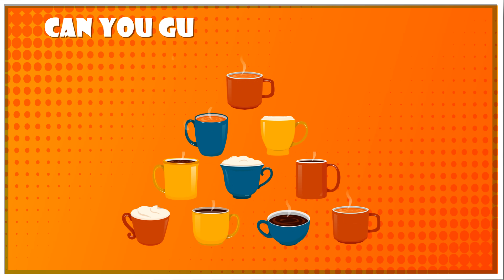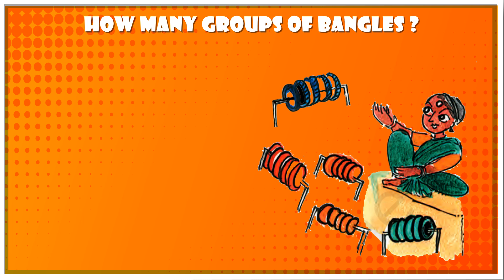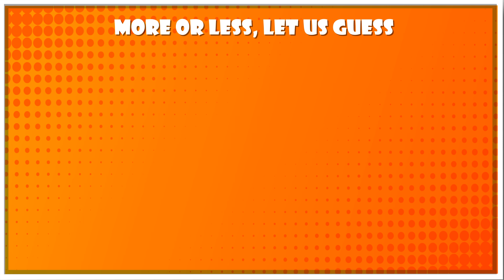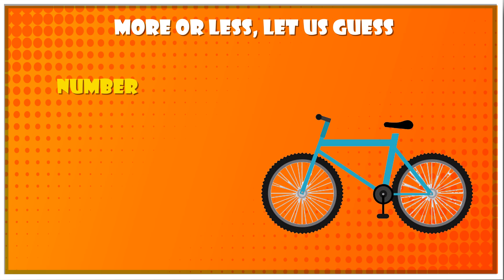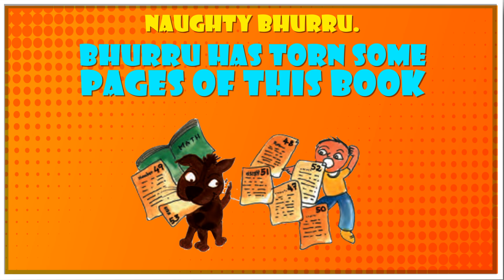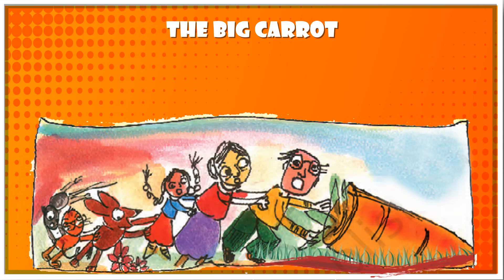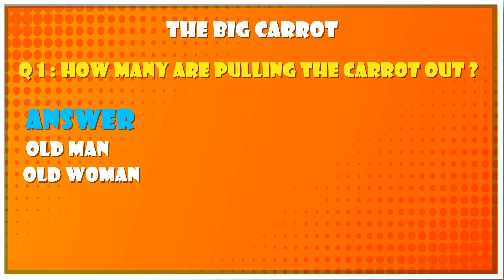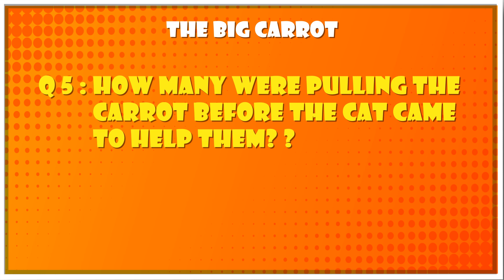CBSE Class 2 Maths | Chapter 2 - Counting in Groups | NCERT CBSE Syllabus | Class 2nd Mathematics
NCERT CBSE Syllabus Class 2 Maths Chapter 2 - Counting in Groups
Look and Guess the Number

Can you guess how many cups?
3 and 3 are 6 cups and 4 cups below. What Should be 10 cups?
Can you guess how many pairs of shoes?

There are 3 lines with 3 pairs of shoes in each line. What Makes 9 pairs of shoes.
Look at how different things are kept in groups. Try to

Guess the total number without counting each thing.
There are 4 Groups of Glasses.

There are 5 Groups of Bangles.

There are 12 Pair of Earrings.

There are three groups of spoons.

How many in each group? _____8_____

Guess the total number of spoons. ____24_____

More or Less, Let Us Guess

Number of teeth in your mouth

Answer: - Less than 40

Number of seeds in an orange

Answer: - Less than 50

Number of matchsticks in a matchbox

Answer: - More than 50

Number of pencils in your class

Answer: - More than 45

Number of spokes in your cycle wheel

Answer: - More than 20

Hop Till You Drop

How many times can you hop on your right foot without falling?

5 to 6 times

How many times can you hop on your left foot without falling?

6 to 7 times

Naughty Bhurru

Bhurru has torn some pages of this book.

Write the page numbers in the correct order.

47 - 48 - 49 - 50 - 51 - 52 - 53

The Big Carrot

An old man planted a carrot seed.

The carrot grew big and sweet. It grew very very big!

He tried to pull out the carrot but it did not come out.

He quickly called his wife.

The old man pulled the carrot leaves and the old woman

pulled him. But they could not pull it out.

The old woman called her granddaughter. The old man,

the old woman and the granddaughter tried but could

not pull the carrot out.

The granddaughter called the dog. The old man, his wife,

the granddaughter and the dog could not pull the carrot

out.

Then the dog called the cat. Everyone pulled and the cat

held on to the dog's tail. The carrot did not move.

The cat called the mouse.

They all pulled hard together and the carrot out. ZABOOM

They all fell down!

They were so excited!

So they all went to the kitchen to make Gajar ka halwa

and ate it up.

Look at the picture and write:

How many are pulling the carrot out?

old man

Old Women

Granddaughter

Dog

Cat

Mouse

Who was the first one to pull it?

Answer: Old Man

The cat is _______ in the line.

Answer: 5th

Who was the fourth one to pull the carrot?

Answer: The Dog

How many were pulling the carrot before the cat came

to help them?

Answer: 4